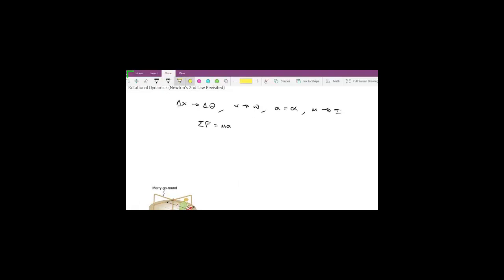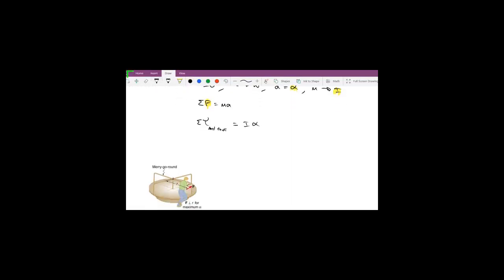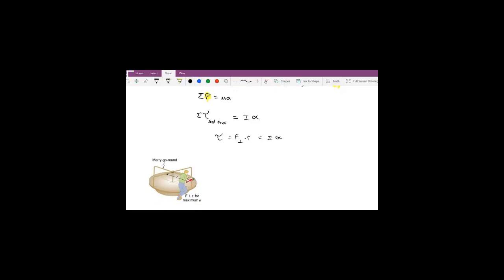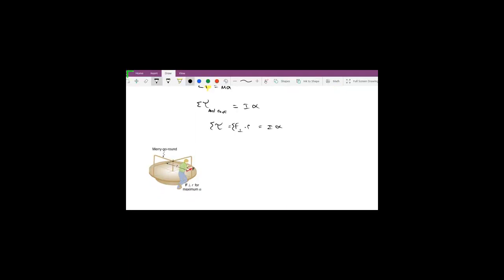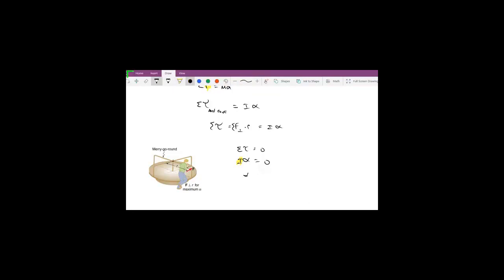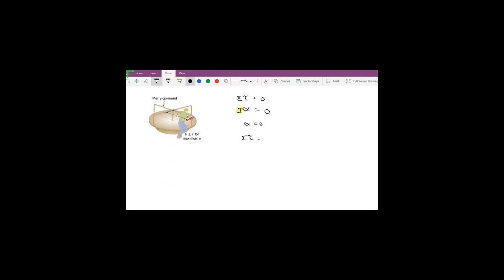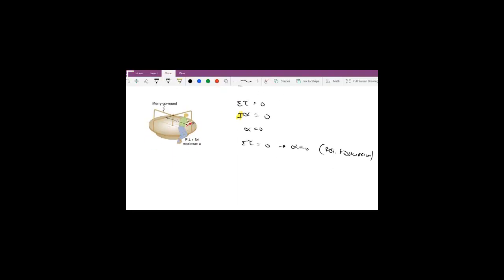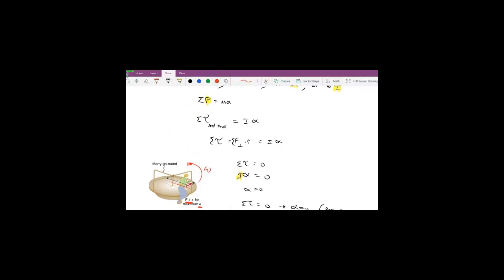07 Rotational Dynamics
College Physics I Rotational Dynamics